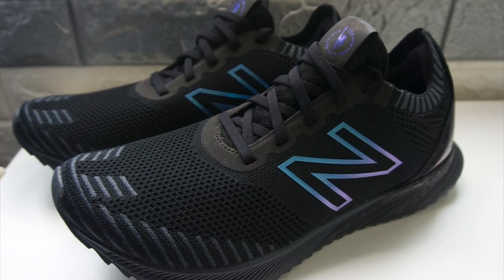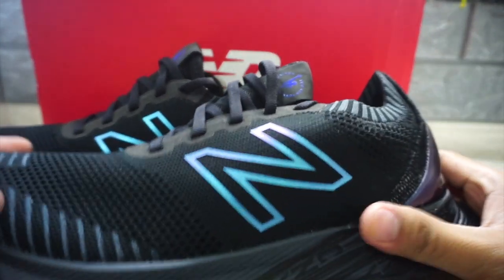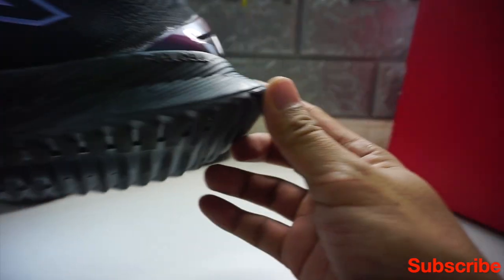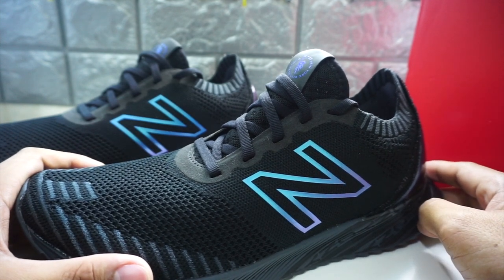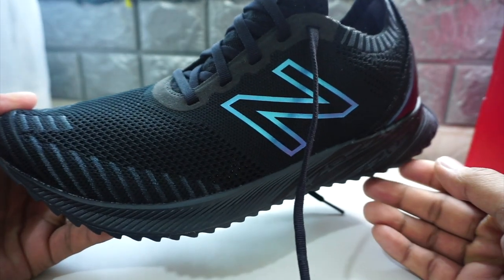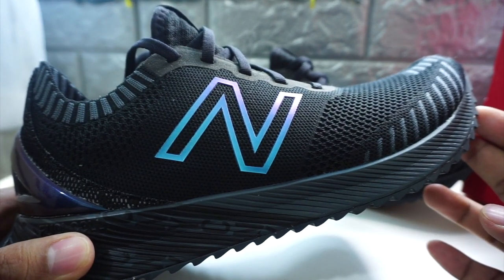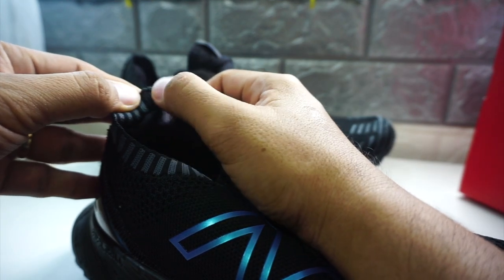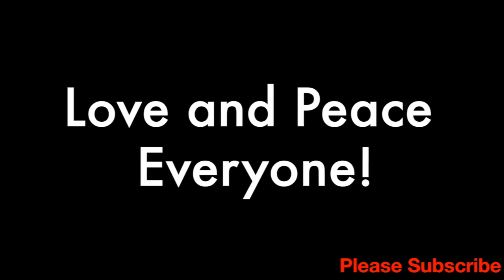NEW BALANCE STABILITY RUNNING SHOE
Good catch! This is the new New Balance FuelCell Echo New York City Marathon Edition 2019 for only 4,395 pesos at NB Store High Street BGC.

Discount on Mushroom Chips!